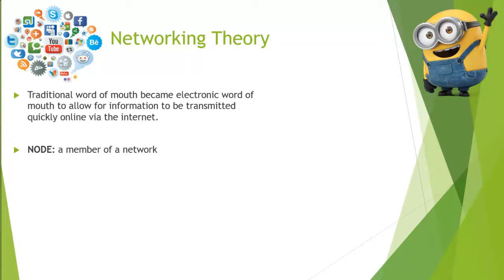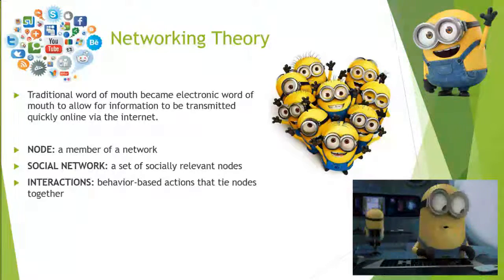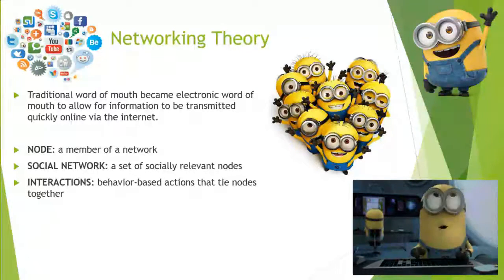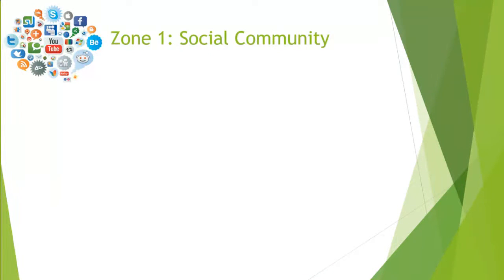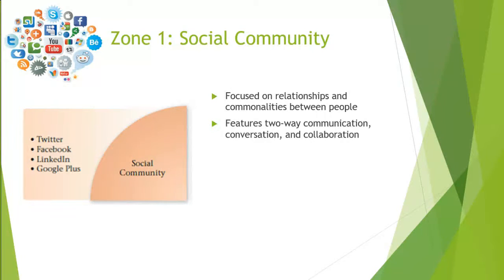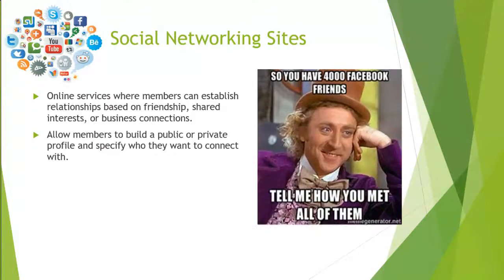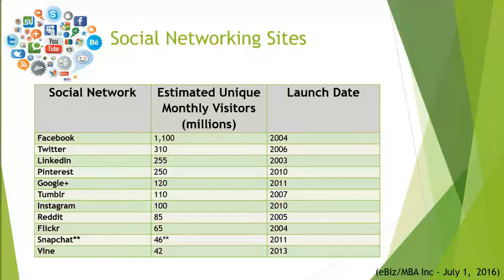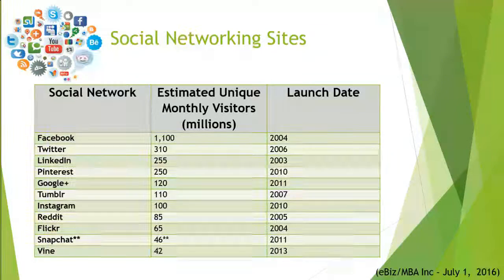Social Media Marketing Chapter 5 Part 1